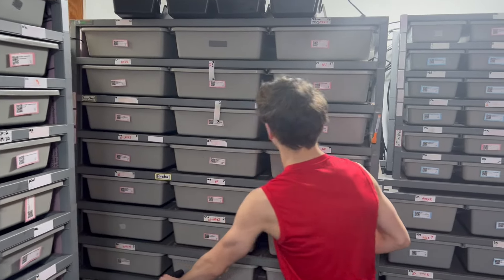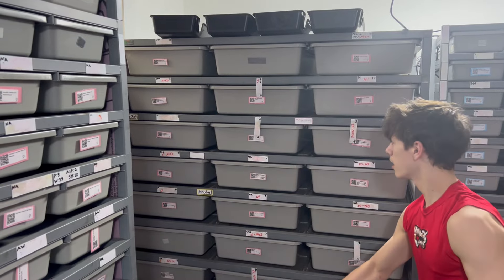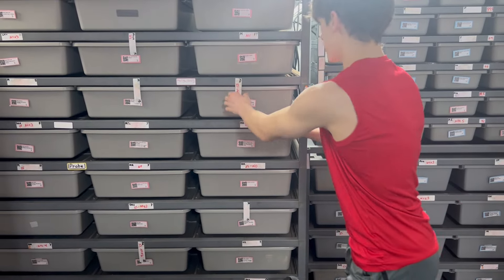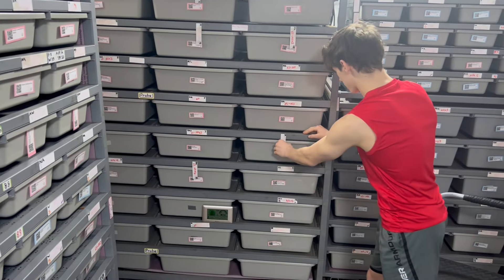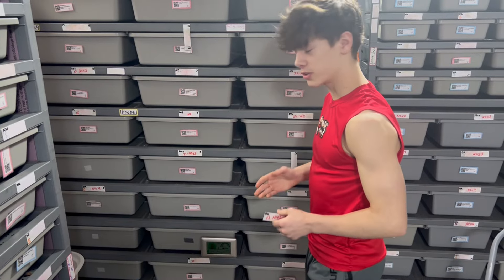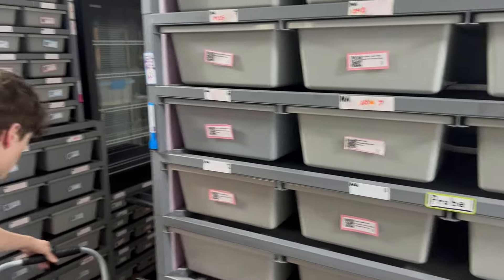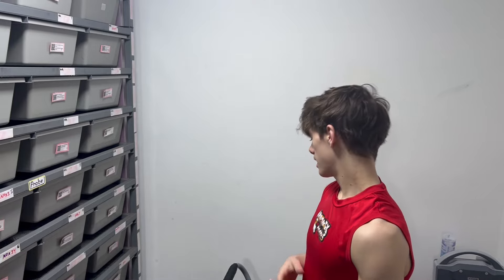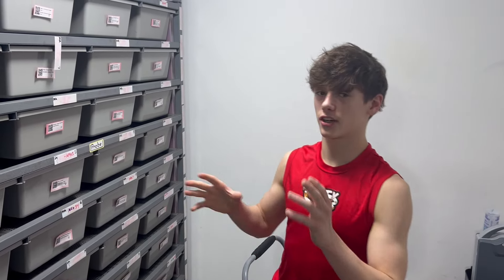March 2024 Pairings! Sunset Clowns, Monsoons and More!